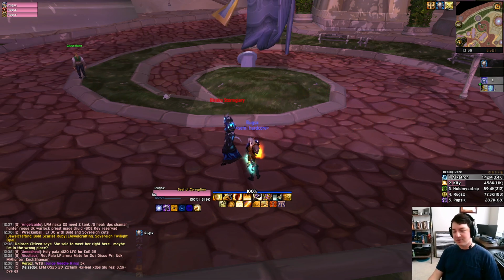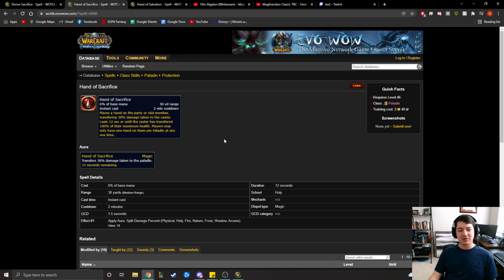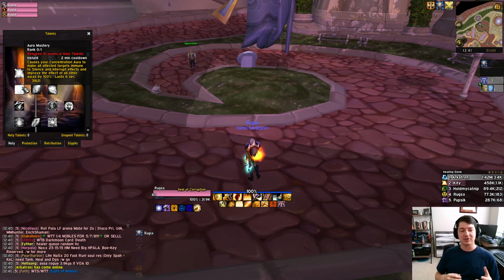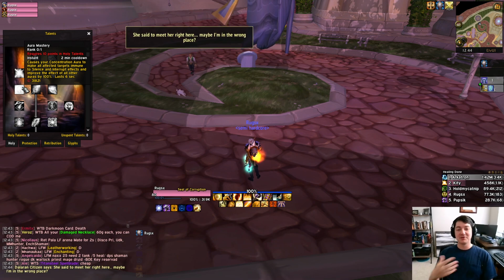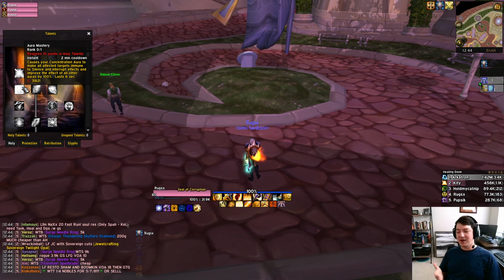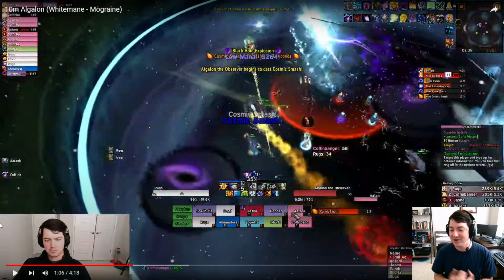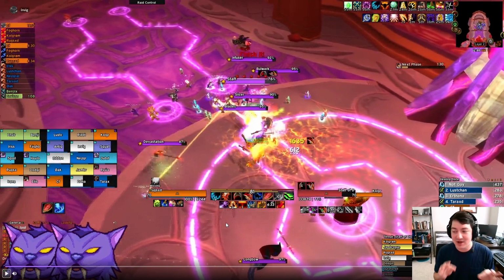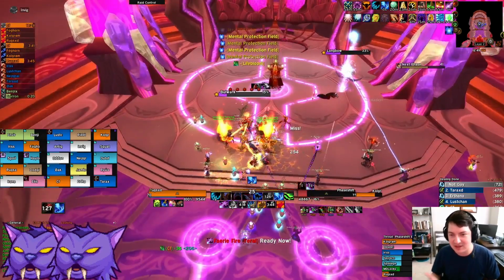Raid Leading Differences - Classic TBC vs Classic Wrath